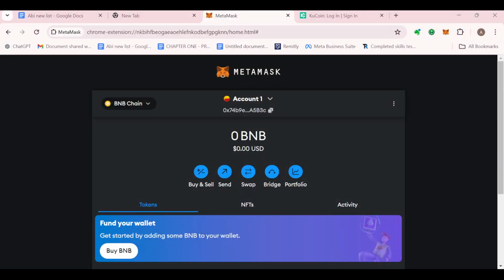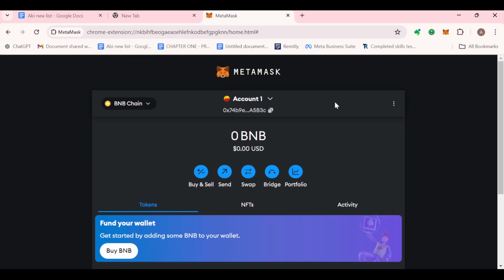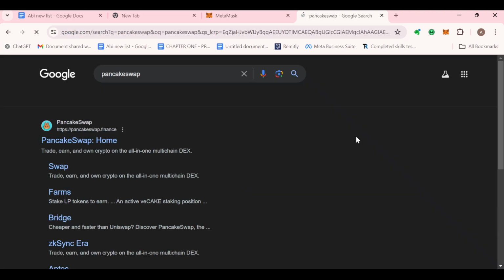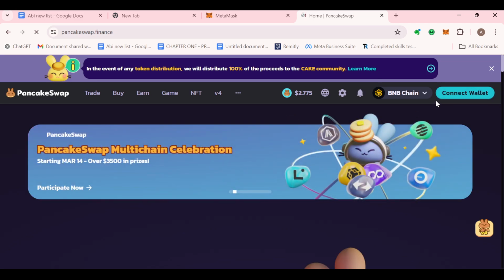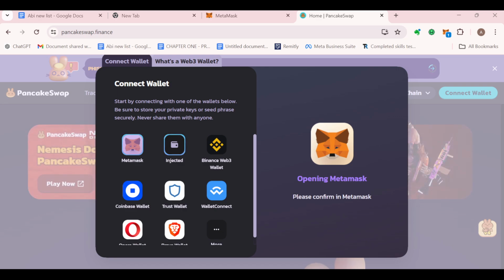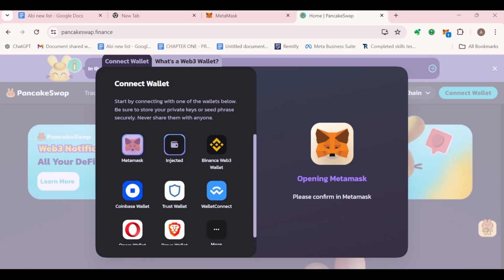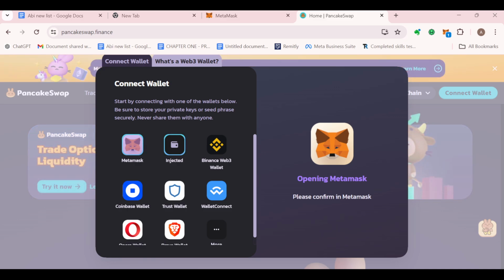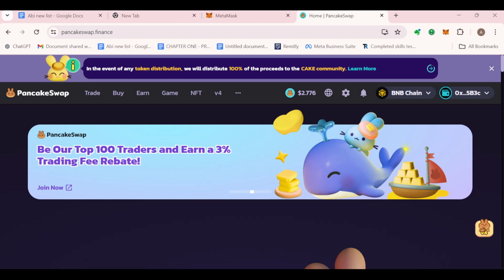How To Use PancakeSwap with MetaMask (Quick Tutorial)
In this video I will show you How To Use PancakeSwap with MetaMask. It would be good if you watch the video until the end so that you don't miss important steps.